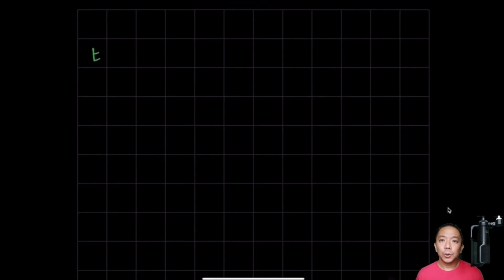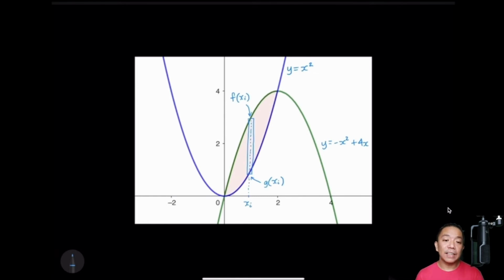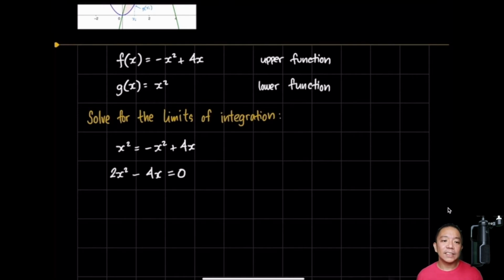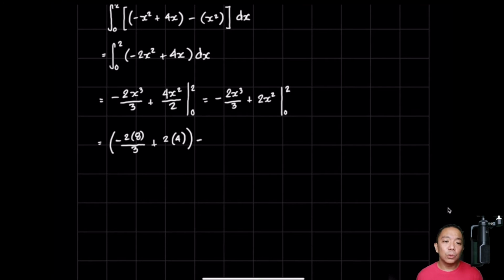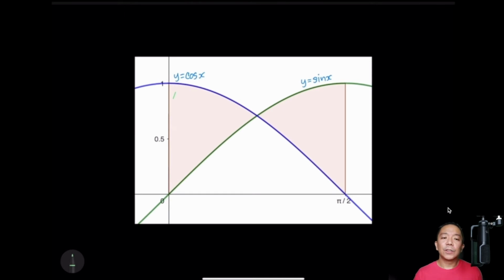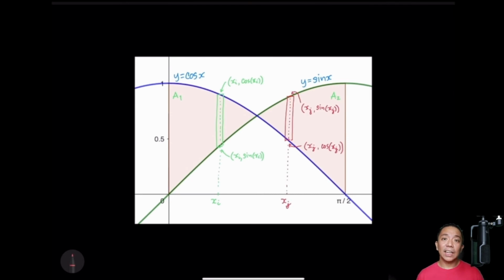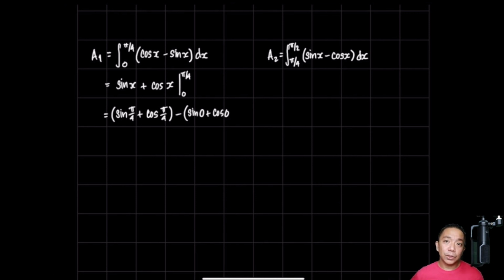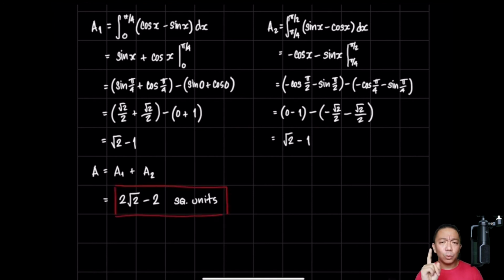Examples on areas between curves (part 1)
We discuss some sample problems on the topic of areas between curves. This is the first of two parts on solved examples on this topic.